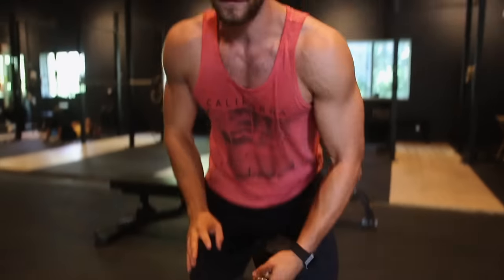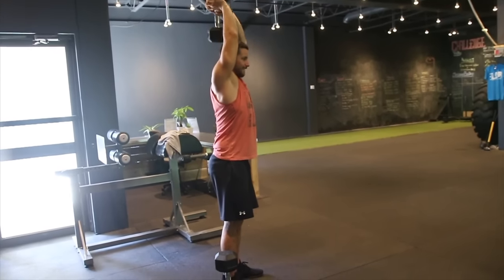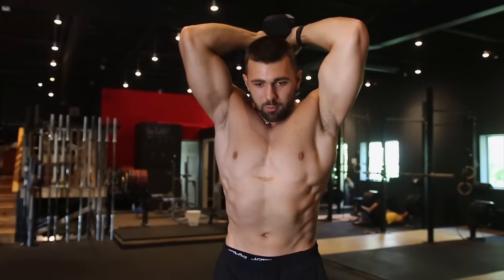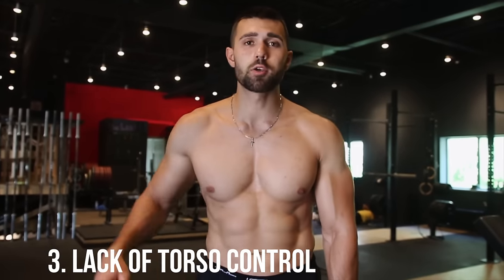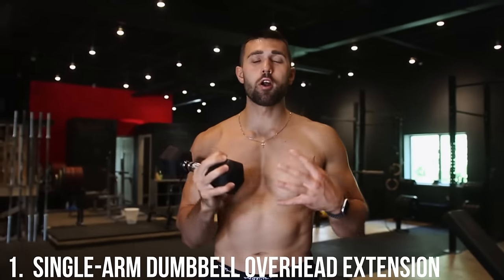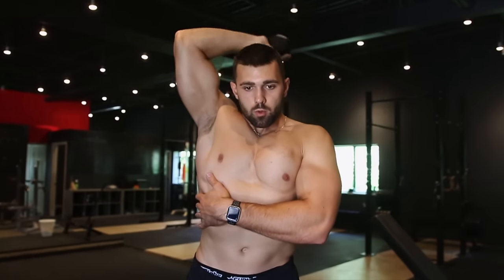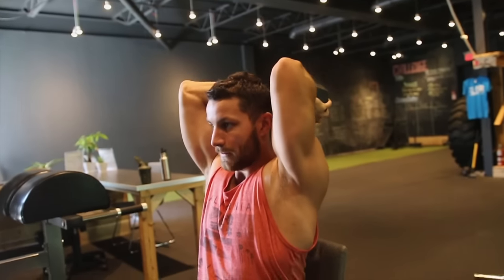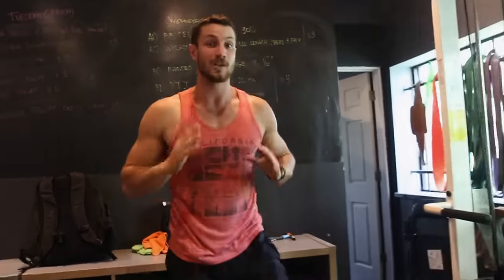How To PROPERLY Overhead Dumbbell Tricep Extension | 3 Muscle Gain Variations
We notice that the majority of people that attempt the overhead dumbbell tricep extension do it incorrectly. In this video we go over a few common mistakes, talk about how to fix them and show you correct form.